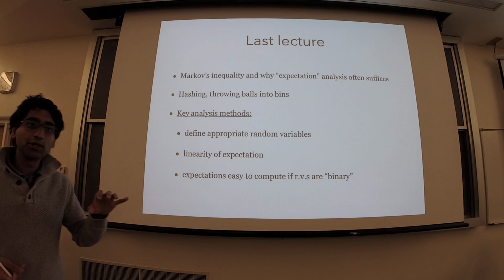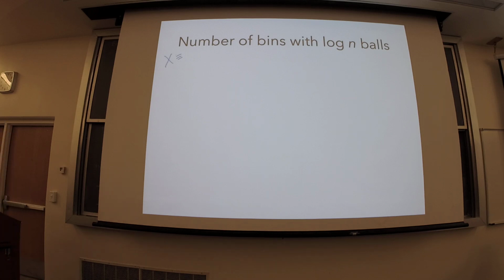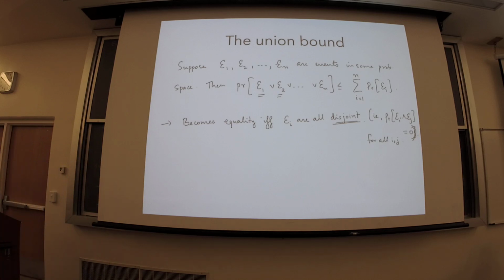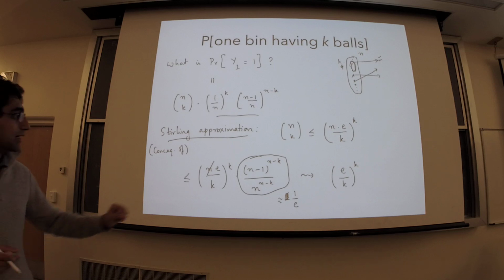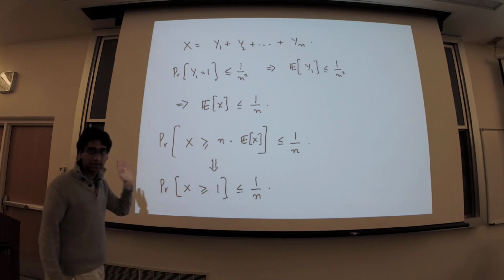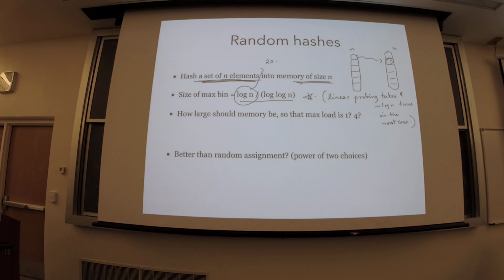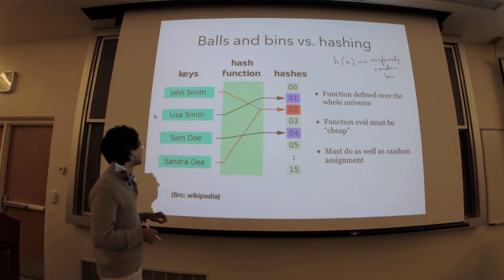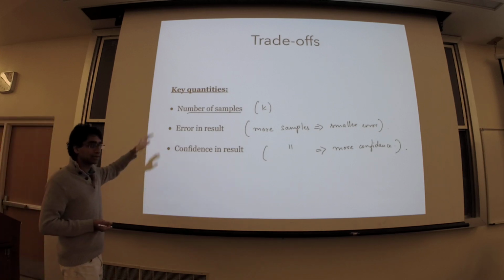Advanced Algorithms (Fall 2019) - Lecture 17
Topics Discussed
- Balls and bins continued.
- Introduction to sampling